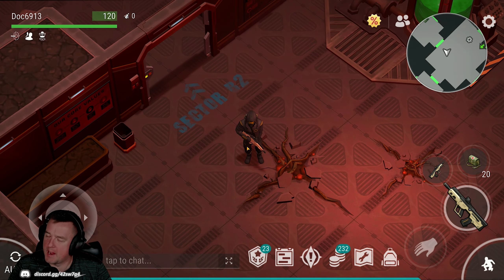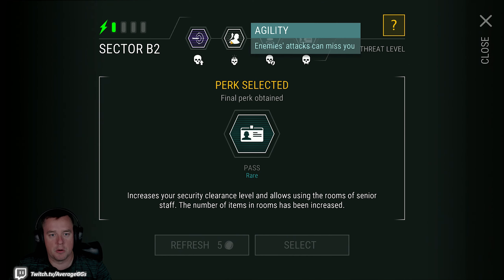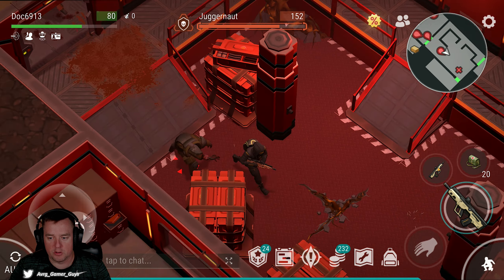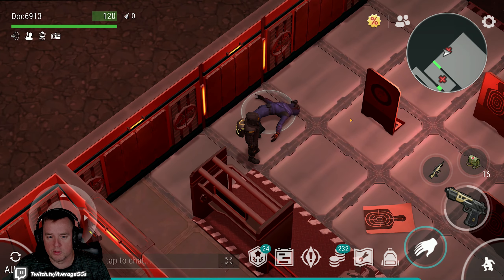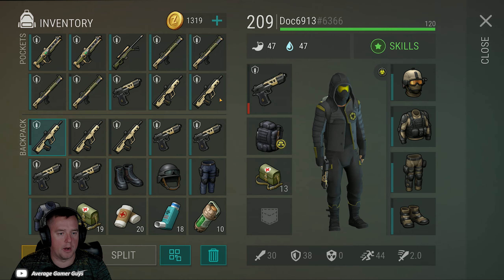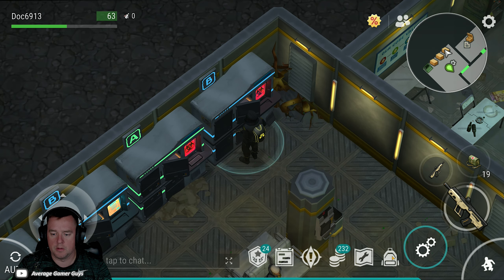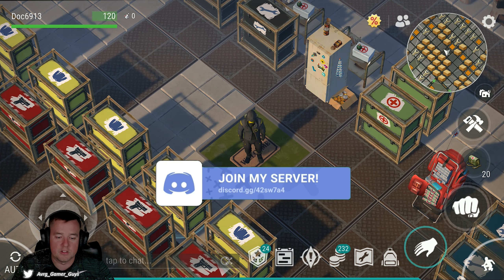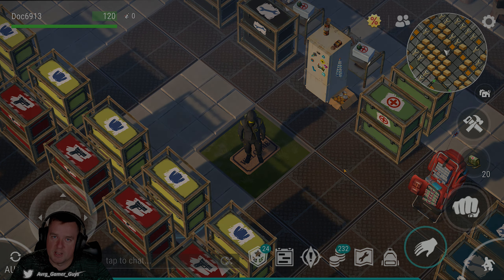IT'S FINALLY DONE! MAX PORT LAB!! [Last Day on Earth: Survival]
WE DID IT! New Milestone COMPLETE! MAX PORT LAB REP!